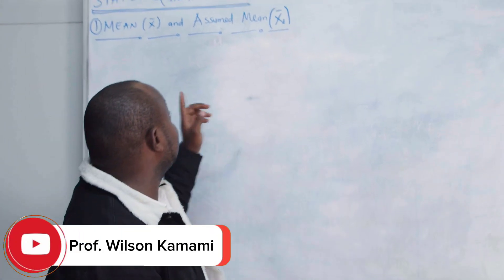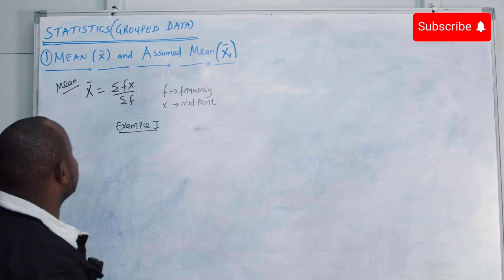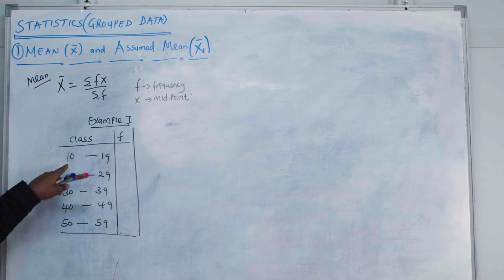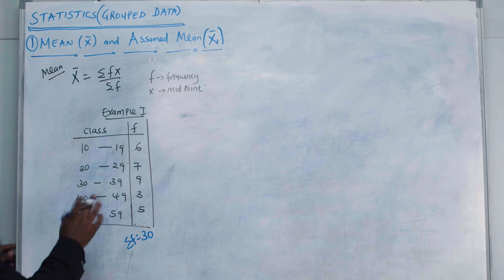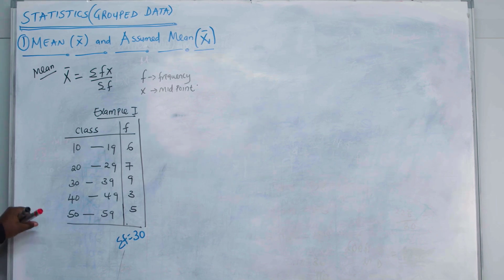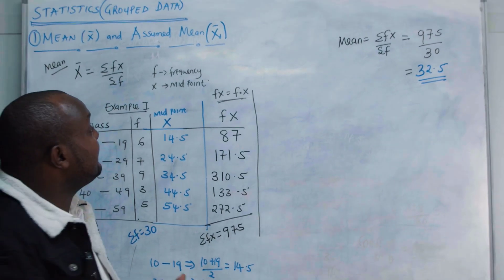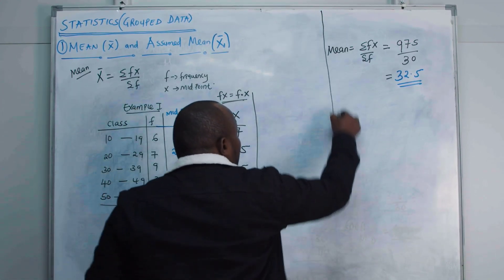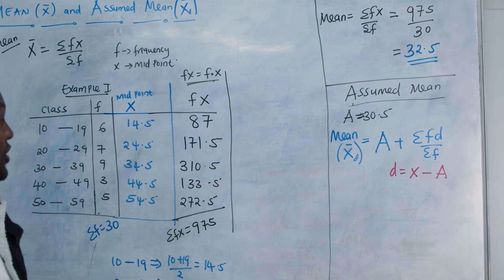1.Statistics(Grouped Data): Mean and Mean by use of Assumed Mean